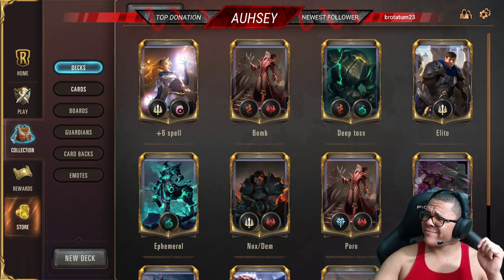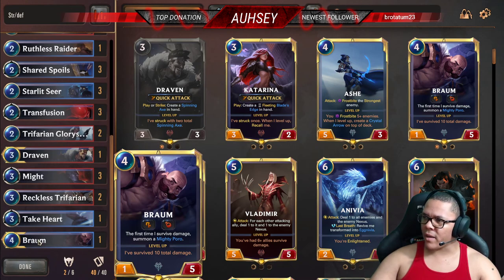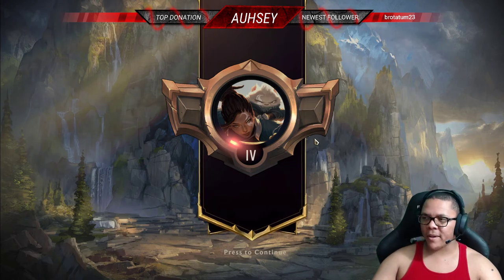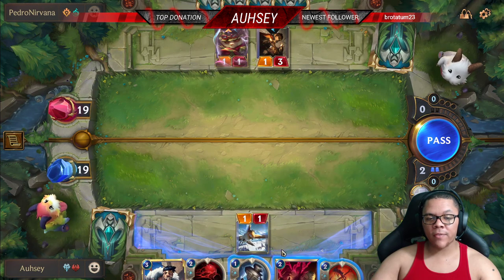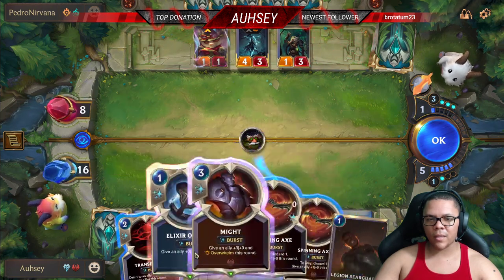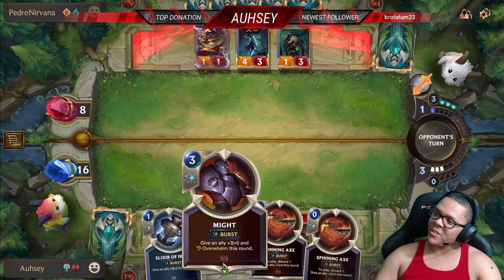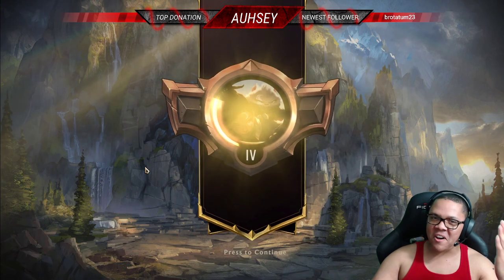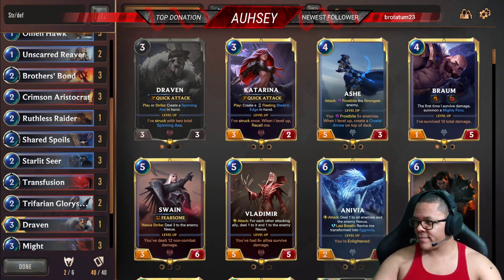Auhsey's Legend of Runeterra Guide: Strength/Defense "Just Keep Attacking"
This deck is specifically designed to buff your low cost units to make them so strong that the early win is the goal. If you make the game last to long you lose!

Time Stamps to skip to:
Deck Build: 0:20
Game Play: 4:10

Let me know how you would make the deck better in the comments or if the deck has helped you out.